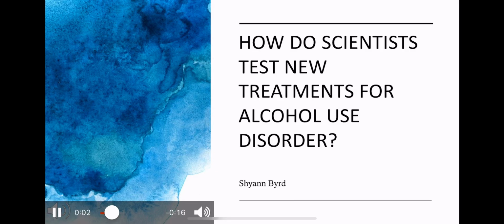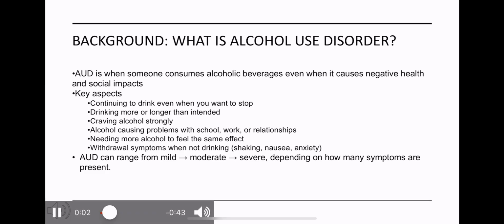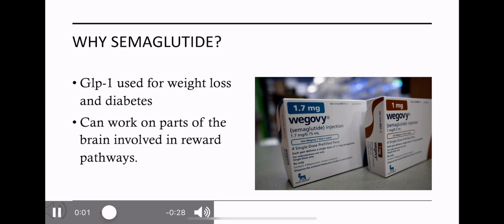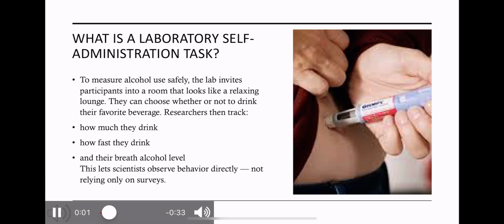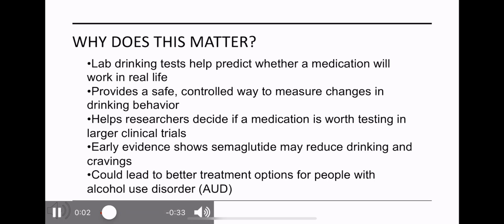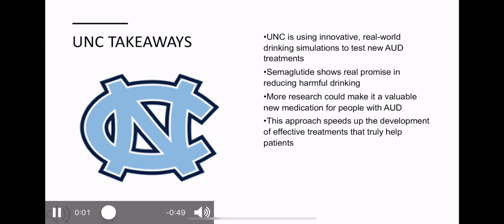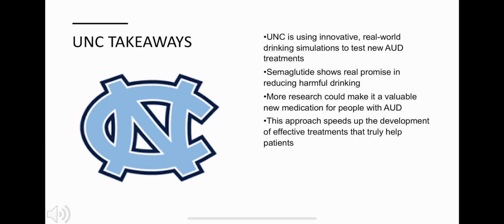December 3, 2025